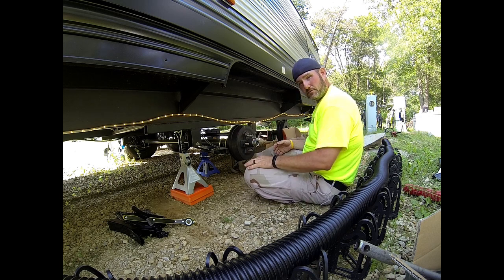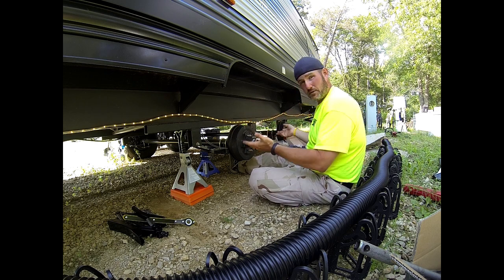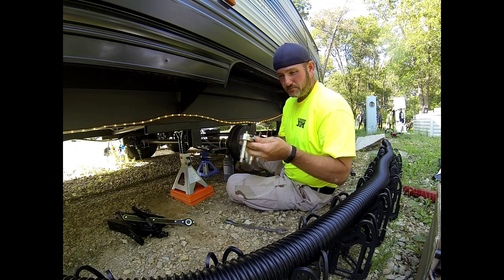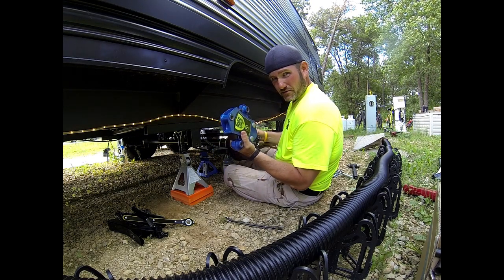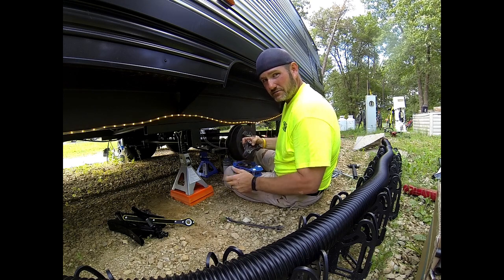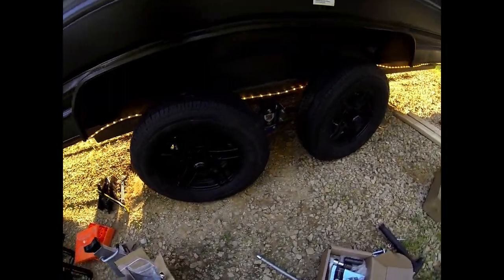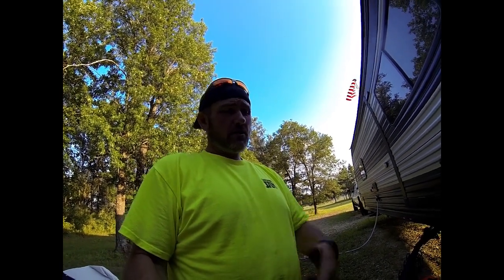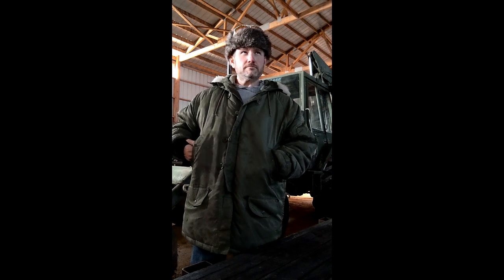Ep. 18 - Road Armor by Lippert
In this episode I install the Road Armor shock absorbing equalizer kit made by Lippert.
I also install the upgraded shackles, along with wet bolt kit and bronze bushing kit.
The Road Armor kit helps you say goodbye to uncomfortable rides. With its anti-shock technology, road shock and vibrations transferred from both the leading and trailing leaf springs are dampened, resulting in less chucking and a smoother ride.

The shackle upgrade kit is worth way more than it costs.  Nobody wants to sit at home, missing a fun weekend of camping, because their RV equipment isn’t functioning like it should. That’s why at Lippert™, we help you take the guesswork out of replacement parts by providing direct replacement components that will get your rig up and running like usual.Our replacement tandem and triplee axle AP kits will help you get your RV's trailer suspension back in business. As an exact-match part, this kit installs just like your original equipment, and is made to enhance your suspension system.This is a replacement, axle AP kit with no equalizer for RV trailer suspension systems. Please reference your original equipment label before purchasing.Whether you’re on the road or on the water, Lippert supplies a broad array of premium RV, towing, and marine products designed to enhance all of your recreational pursuits. Our team is committed to always thinking about your next journey — pushing the possibilities of our products and services, all to better your time spent outdoors, whenever, wherever, for years to come.

And please, if you're going through the trouble don't forget the bronze bushings.  These are an essential upgrade to your suspension.  As you'll learn in the video, one of my spring eyes was missing the factory nylon bushing completely!  You will need two sets of these if you're doing both sides (double axle trailer).